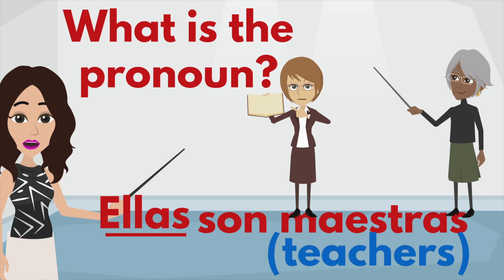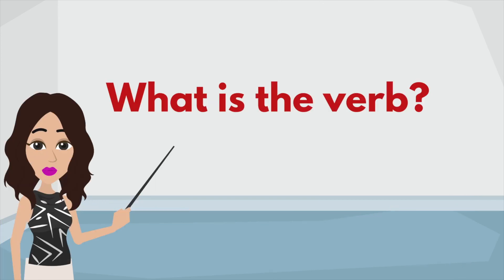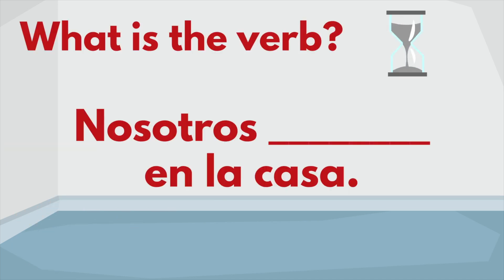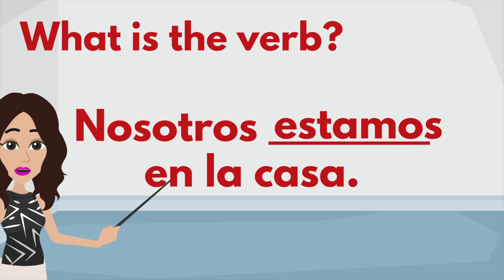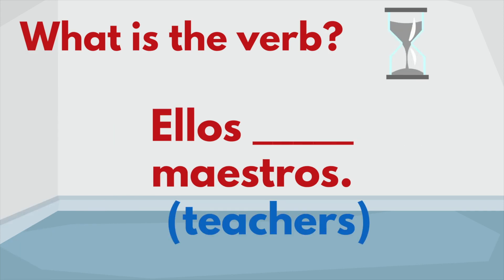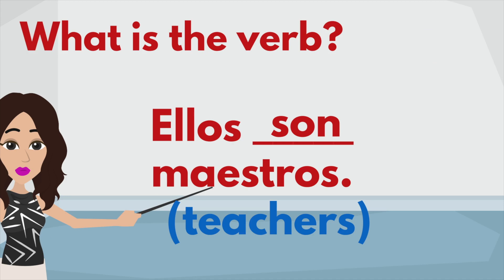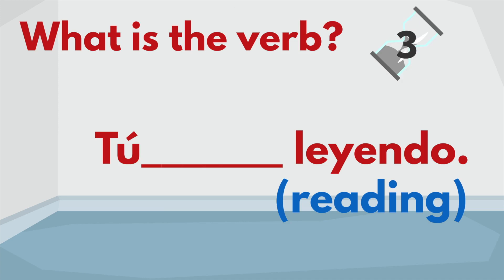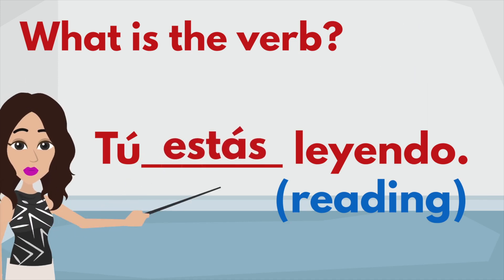Spanish Lesson: Verb To Be with vocabulary and examples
As part of our Live & Learn channel we will share lessons in English and Spanish. This is a short Spanish lesson about the verb to be with vocabulary and an opportunity to test your knowledge.